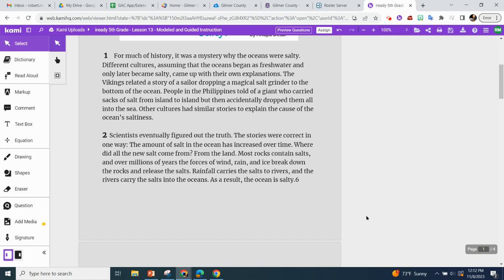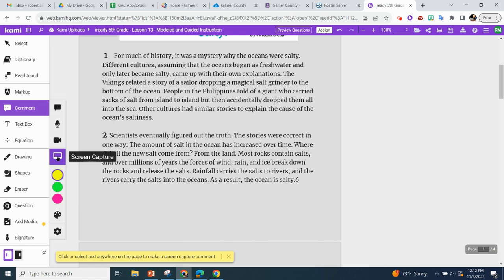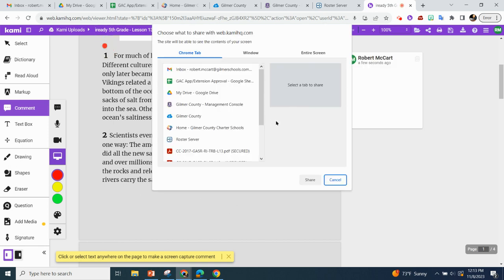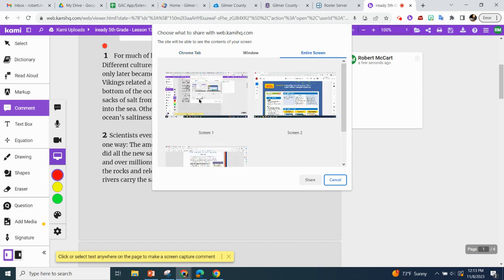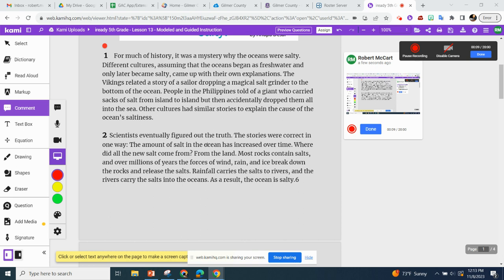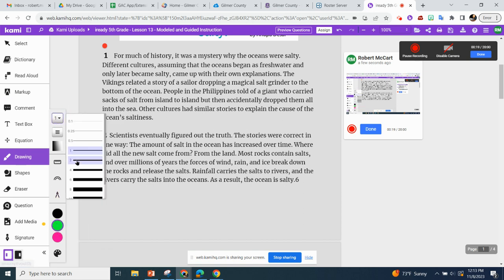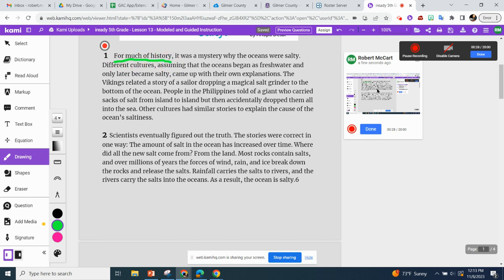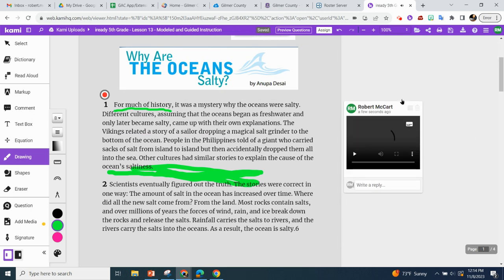how to make a screen capture in kami